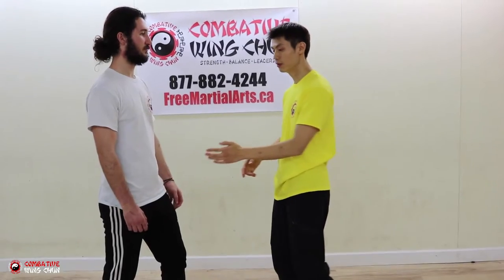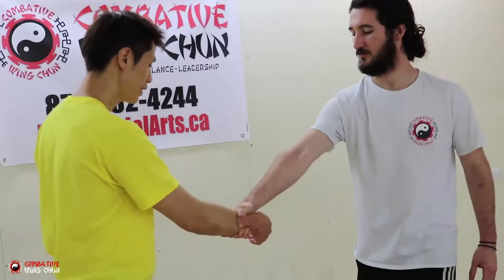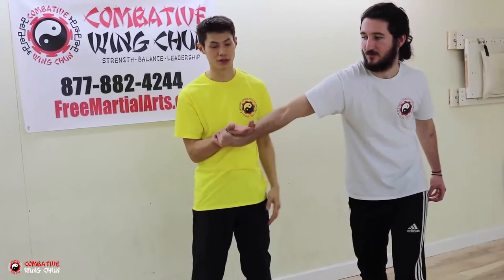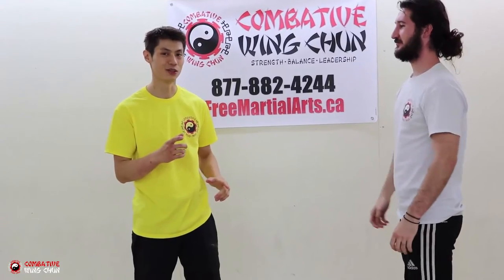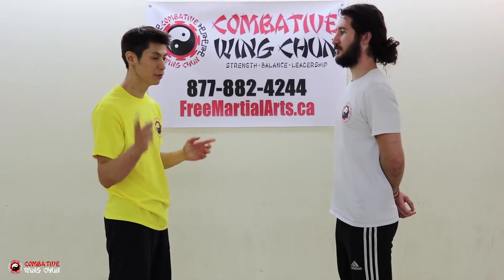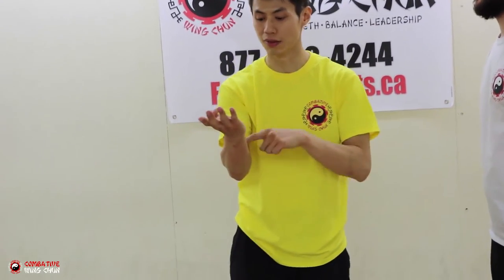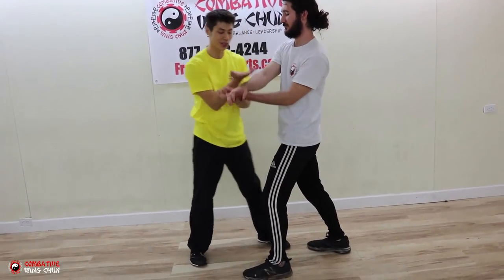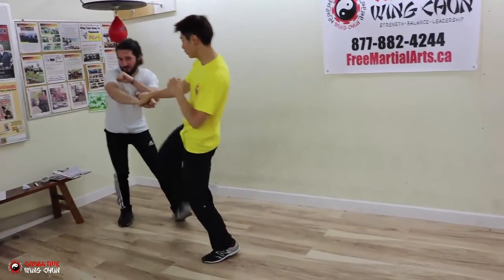Five Best Moves For Women For Self Defense | Best Tips